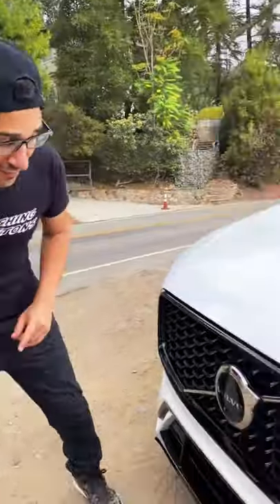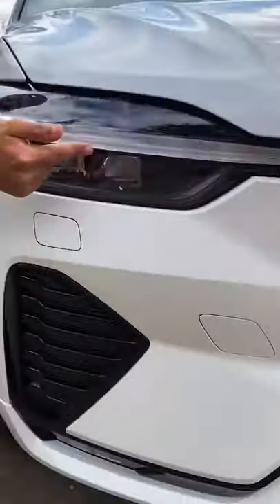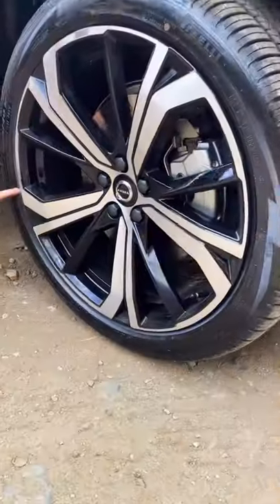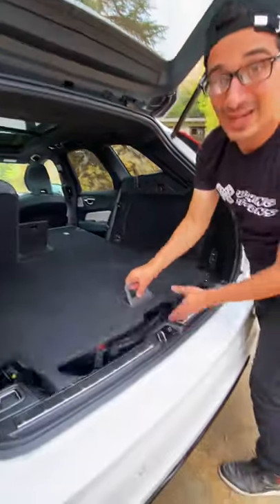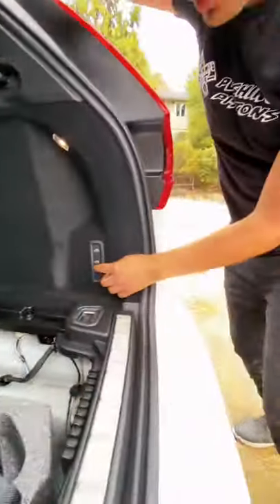Caught Google Assistant Simping on Volvo XC60